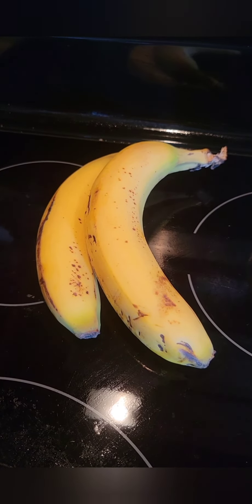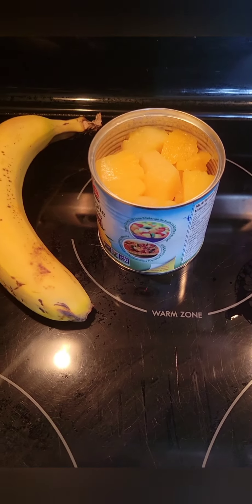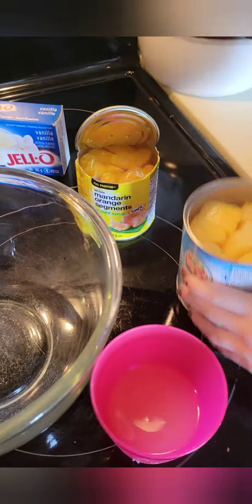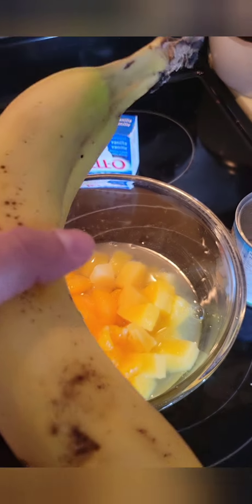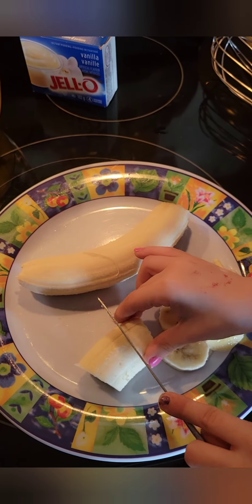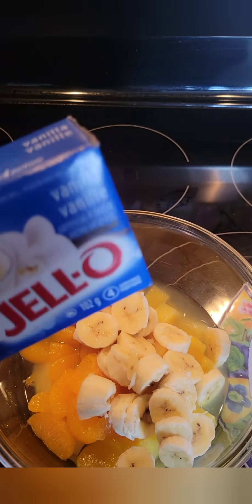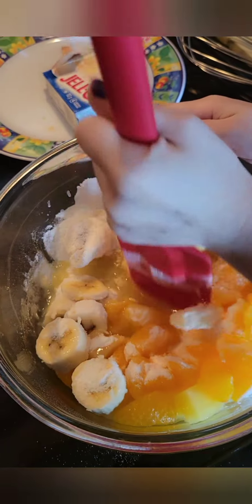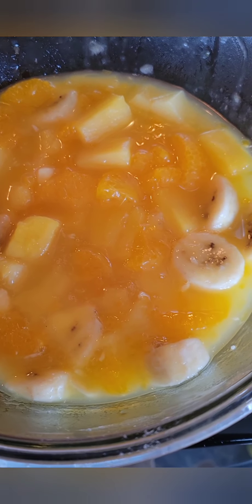If I Was the Sunshine Snack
Join Crystal and Preslee as they show us how to make a sunshine salad!